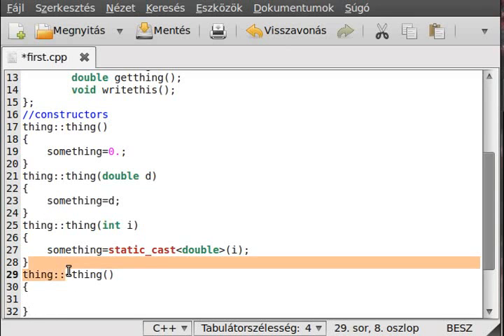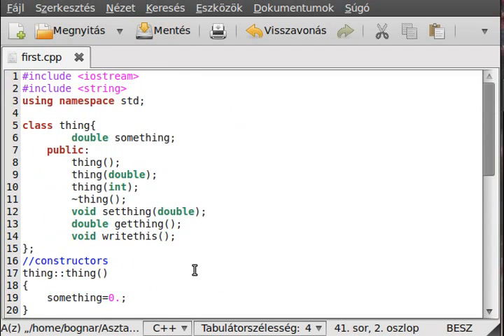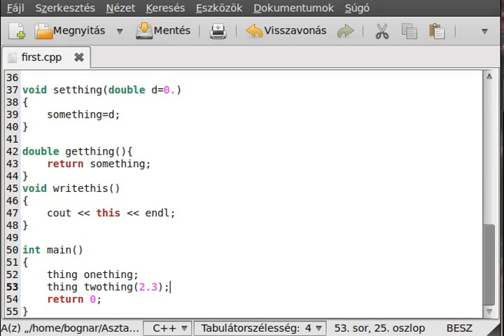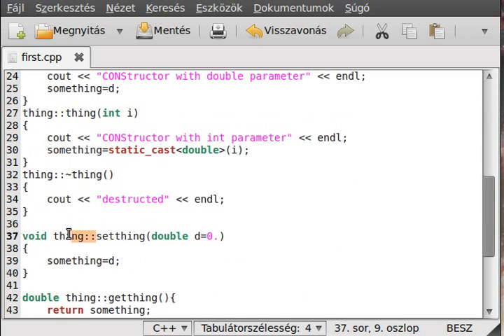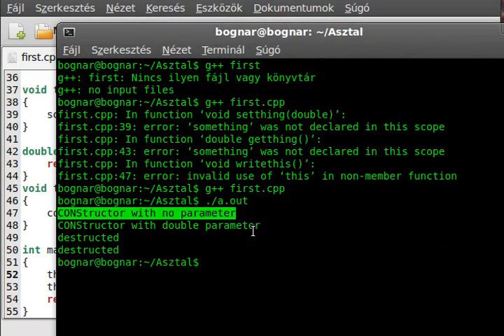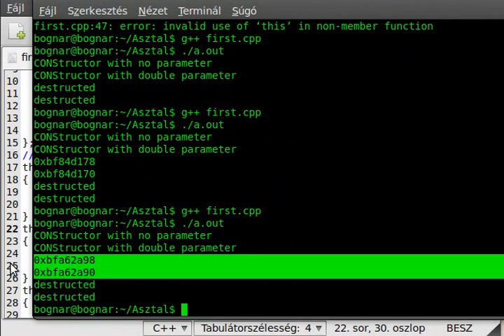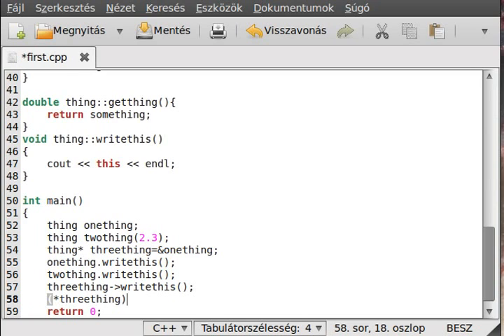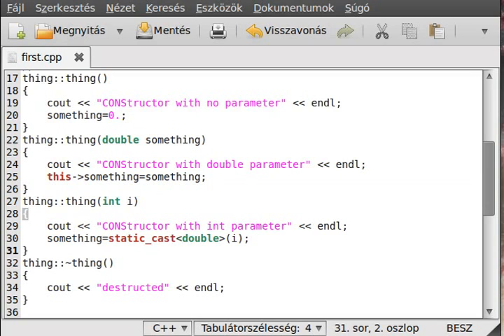C++ tutorial 41 - OOP example (part 2)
In this tutorial I will give you a very simple example to the OOP.
In this example I'll make a simple class, make some member functions, constructors, destructors to it.
I had to cut the video.